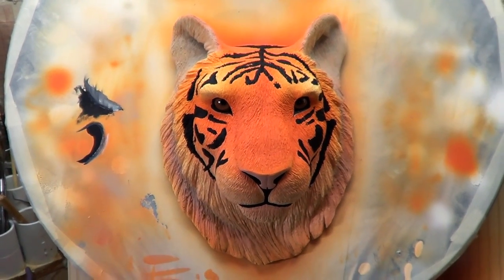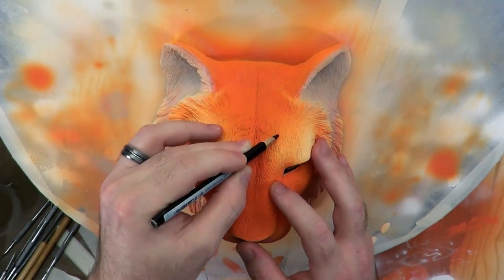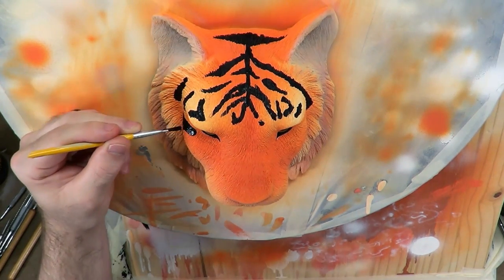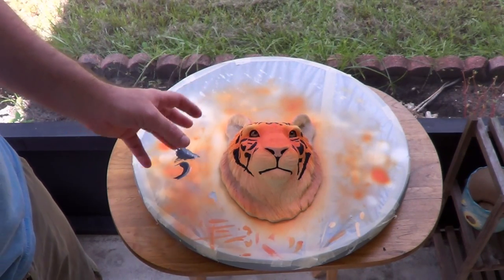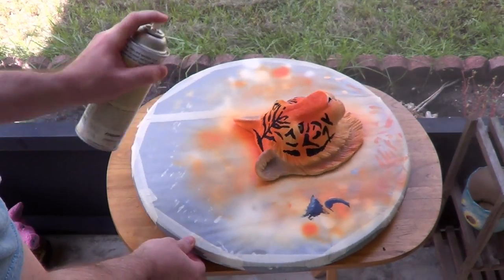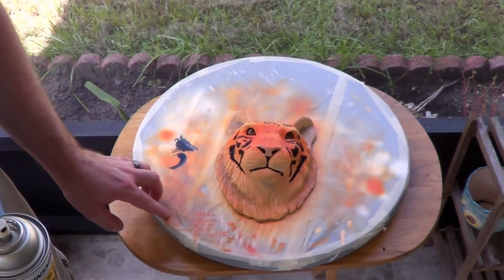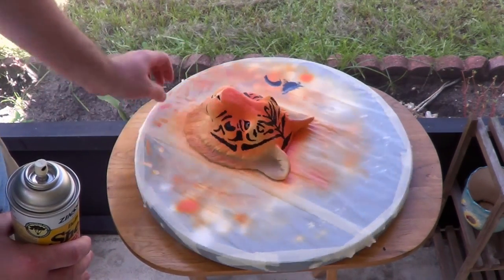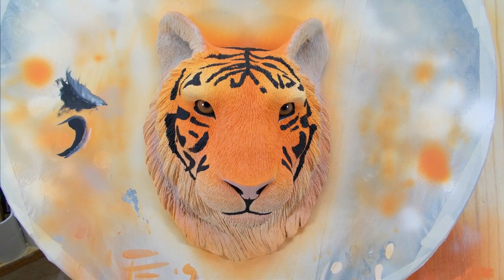Tiger's Face, part 10. Stripes and sealing the paint.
Hello guys! Somehow... all the planets did align and I was able to put out another video LOL!!  This polymer clay sculpting demonstration is coming to a end.. FINALLY as I paint the stripes on (in time -lapses) and for the first time I show how I seal my work using  Bulls Eye Shellac from ZINSSER. You can find this product at Lowe's and its pretty easy to use..  I've used this on all my work from the start and even after 3 years the product maintains its clear,  smooth-to the-touch finish that never gets sticky. I hope this helps answer a few questions for those seeking a finish/glaze that WORKS!
Painting the stripes on this was very tough for me... it really only took 30-45 minutes to paint this but getting the nerve up to actually DO IT is a whole different story! I mentioned in the video that when a art project is in the various stages of creation it has this potential to become anything, to become something GRRRRREAT! But once its finalized (finished) it "Is what it is" and cannot be anything more, nothing less. So I think what was bothering me was facing the final results. When I do these projects, especially something I've never done like this tiger, I'm faced with the possibility of failing. And when it comes to that I'm no different to anyone else.. nobody wants to fail. So it takes a certain strength to face that possibility in the eye... so many people are watching these video's now, and all of you with different expectations and perceptions. Considering that this is a documentary-style ART channel where I show my journey (be it success of failure) I am technically allowed to mess up, I even anticipate it!! IF for no better reason then to show that I'm not perfect and we all make mistakes. But still, that doesn't stop me from wanting to run and hide sometimes. Creating this YouTube channel has helped my to bridge the gap I've always had, socially, since I was a small child. Sometimes I still want to clam up, but I've came a long way over these past 3 years here. Made a few friends in the process. I am very thankful for discovering YouTube.. even if I wasn't entirely sure what it was in the beginning.

I do hope you enjoyed this cat come together so far. Please don't forget to toss me a rating and let me know your thoughts... I love reading your comments. I may not reply to them all, but read them all, I do.

This is a polymer clay sculpting project, a oven bake clay that stays soft until you bake it and it will never dry out. When this tiger is done it will get baked on a ceramic tile for 30-45 minutes at 275º